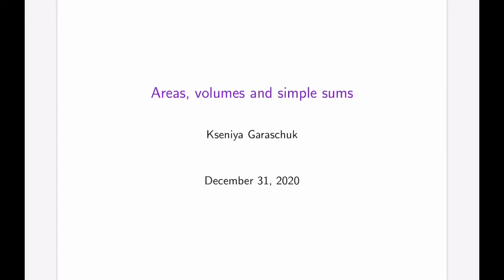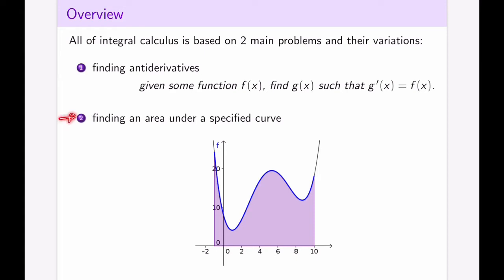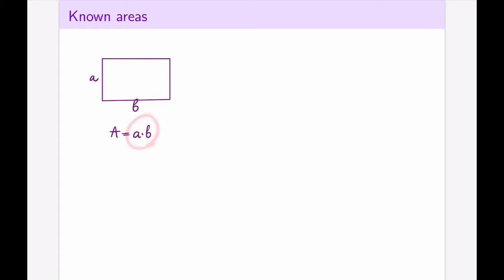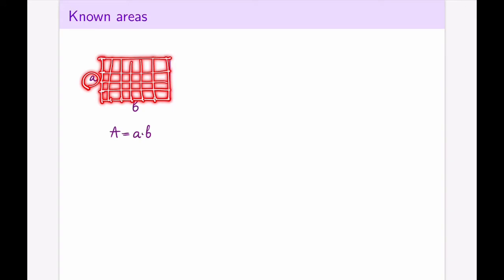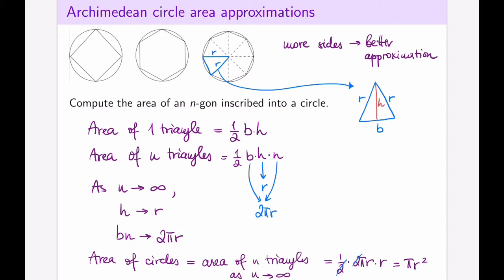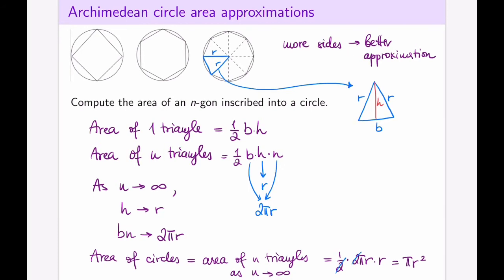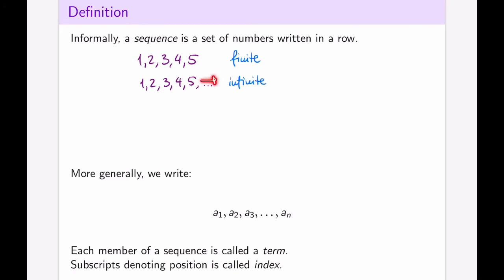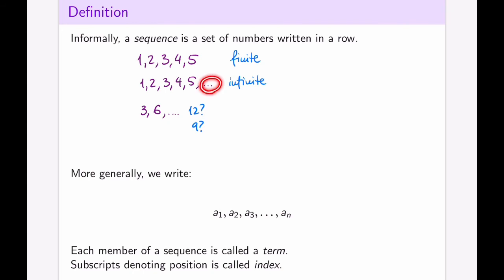Math 118 Calculus II for Life Sciences, lecture 11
Areas and sequences